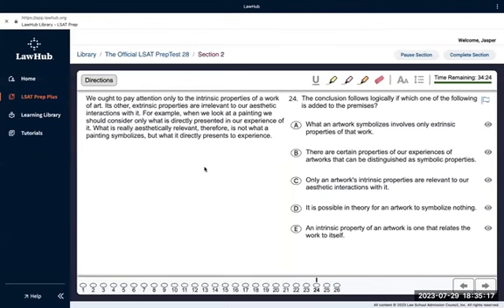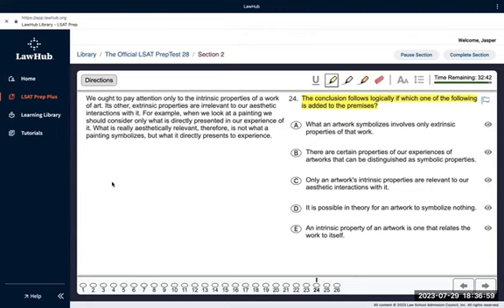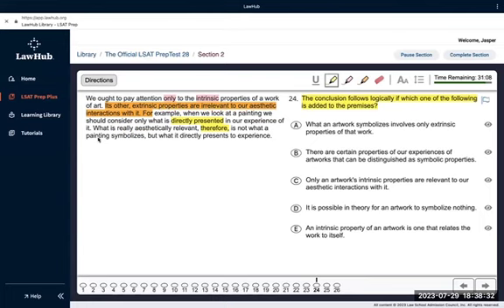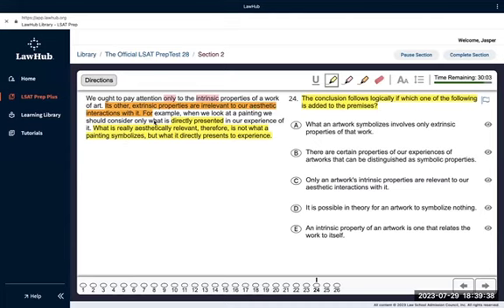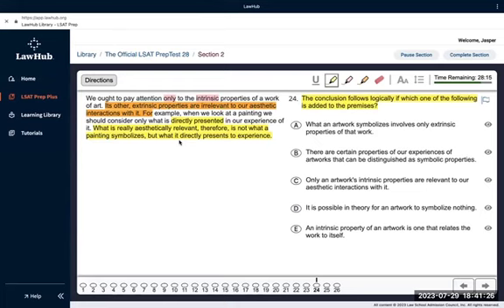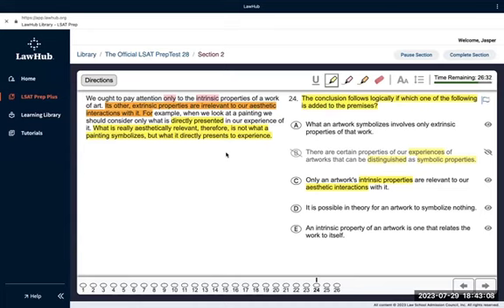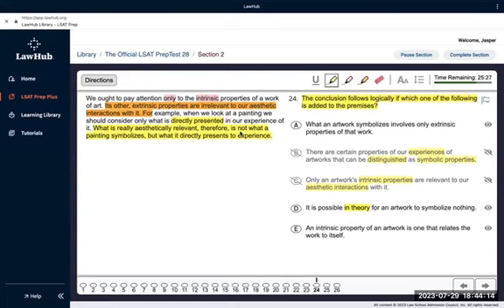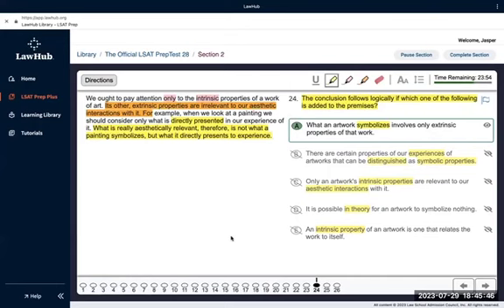LSAT 28 LR1 q24